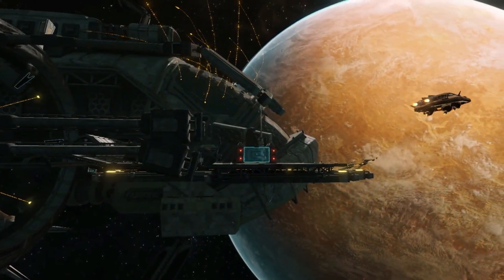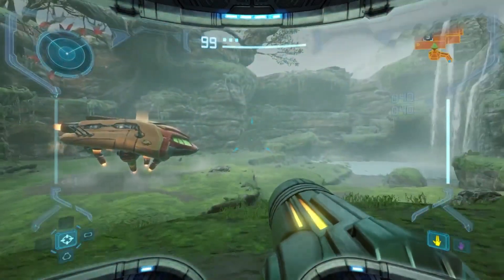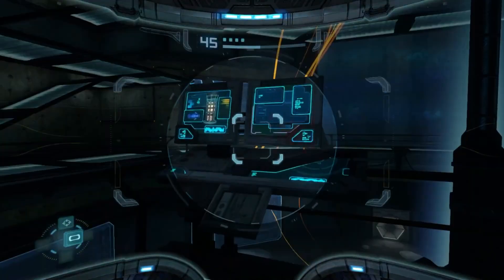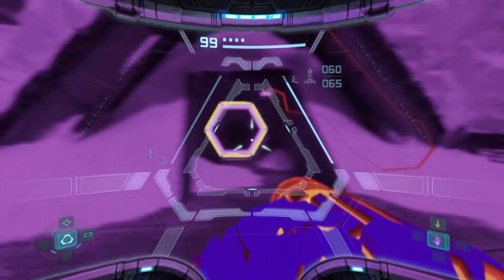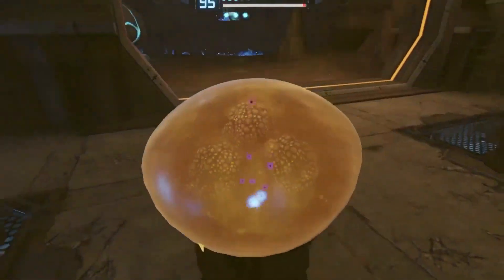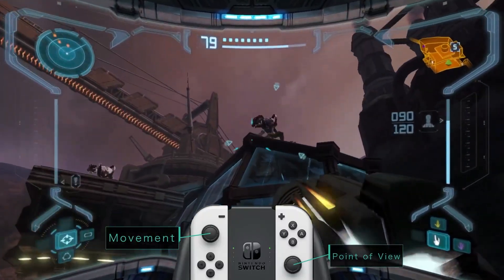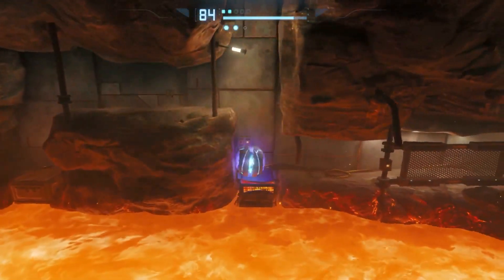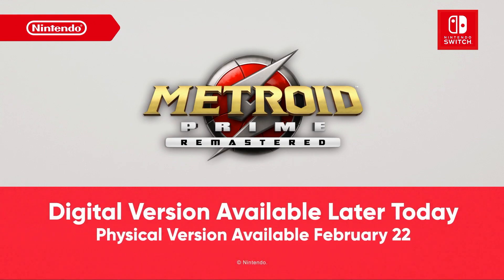Metroid Prime Remastered ENFIN annoncé ⚡ Official Nintendo Switch Trailer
=== MES MACHINES DE JEU ===
PC Nvidia RTX 3080
Xbox Series X
PS4 Pro
Xbox One X
Nintendo Switch

 === RÈGLES DES COMMENTAIRES ===
(à respecter sous peine de voir son message supprimé, voire son compte banni par la modération)
❌Pas d'insultes, propos insidieux ou dénigrants
❌Pas de liens (les modos ne pouvant pas les vérifier à chaque fois, ils seront tous supprimés)
❌Pas de spams, pas de pubs, ni de propos répétés en boucle, quelle qu'en soit la teneur